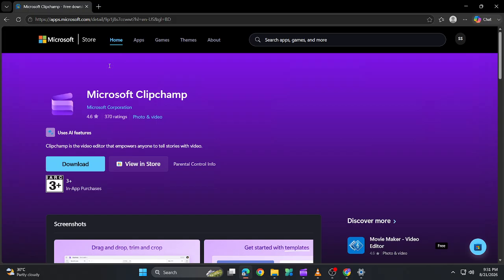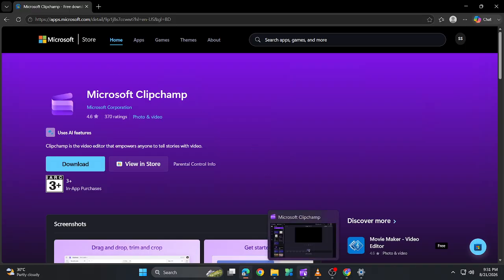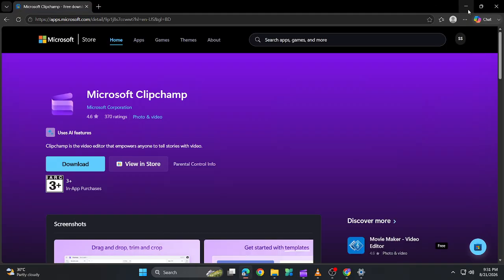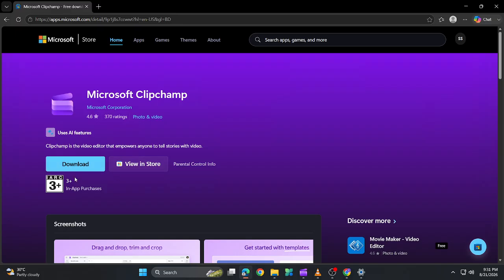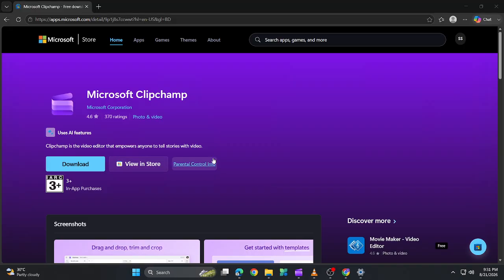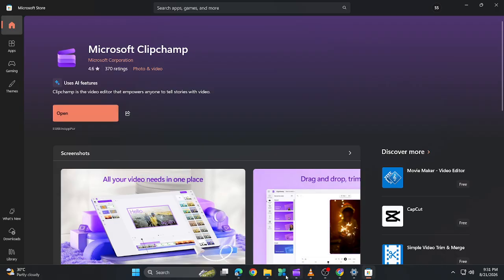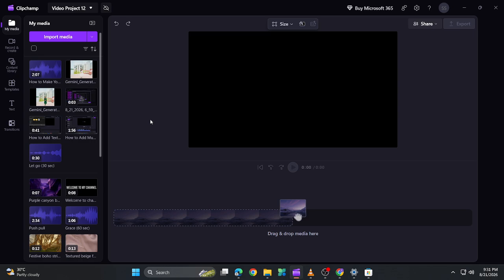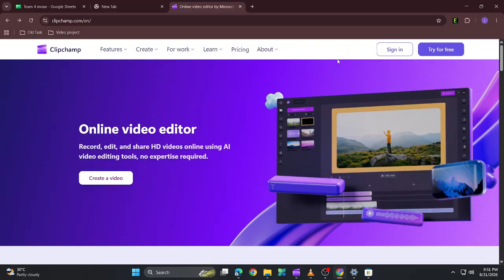How to Install Clipchamp on Windows Full Guide 2026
How to Install Clipchamp on Windows in 2026? Learn step-by-step how to install Microsoft Clipchamp on a Windows PC. In this complete Clipchamp tutorial, you'll discover how to check whether Clipchamp is already available on your Windows computer, find the official Microsoft Store listing when installation is needed, download and install the app, launch Clipchamp, and sign in to your Microsoft account. You'll also learn how to check for updates and make sure Clipchamp is ready for video editing. Perfect for beginners, students, content creators, and anyone who wants to start using Microsoft Clipchamp on Windows.